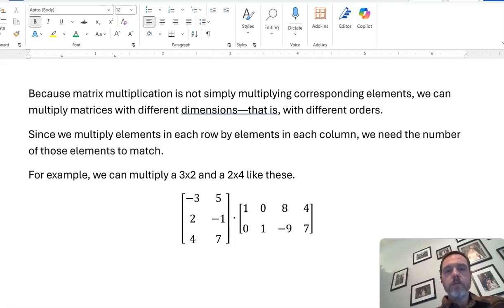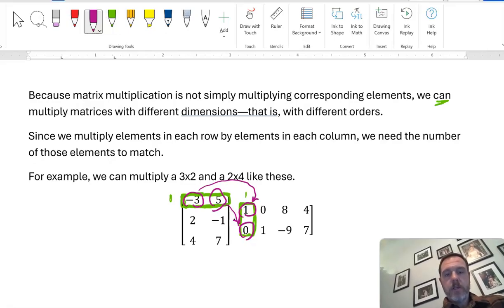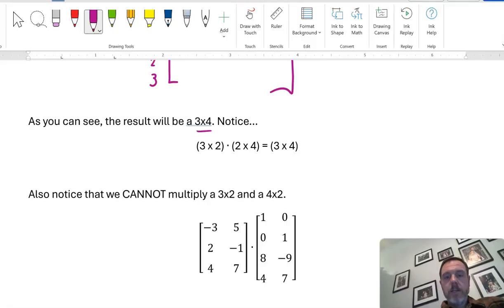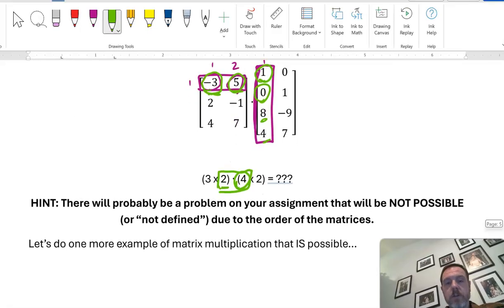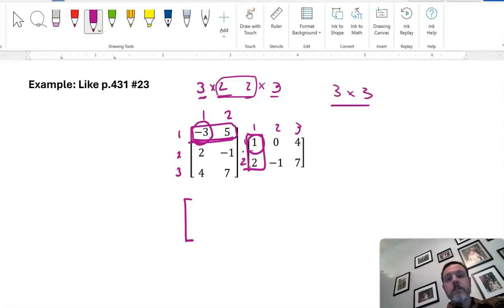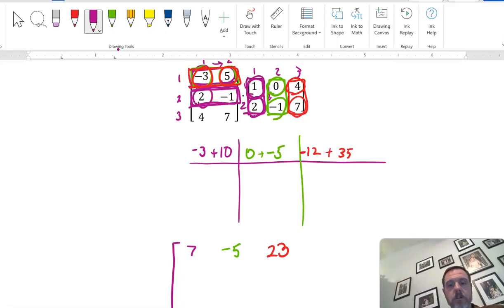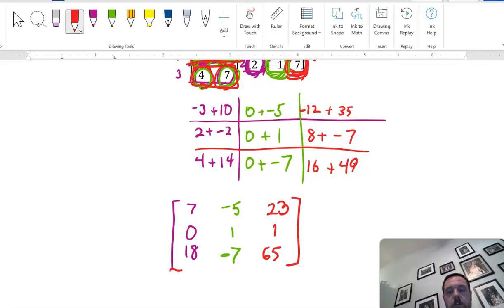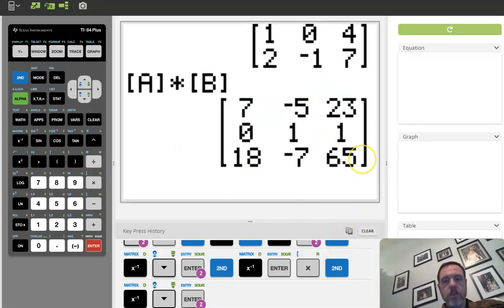Section 6.4: Matrix Operations - Multiplication, Part 2